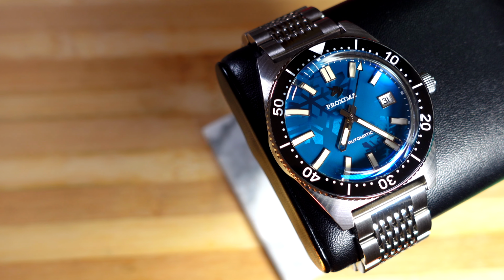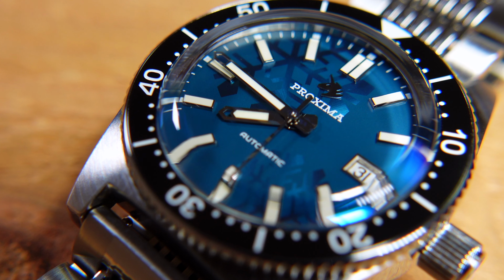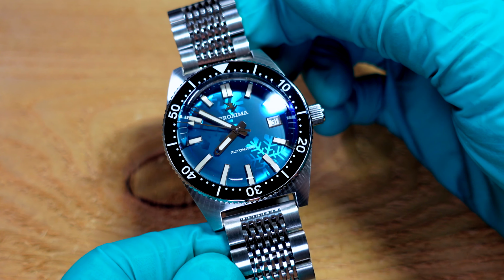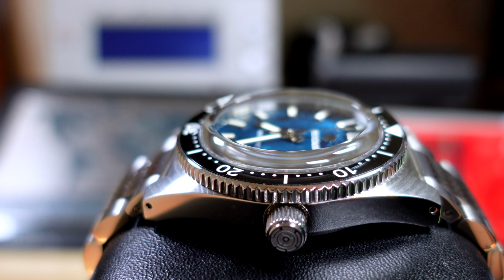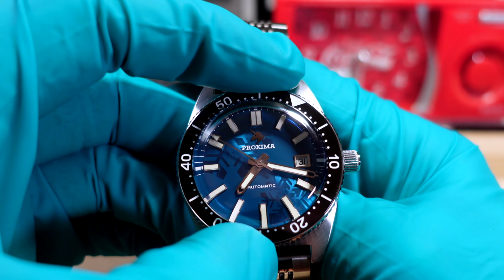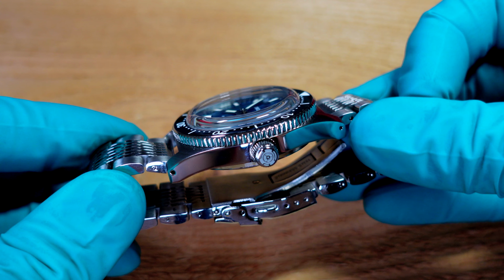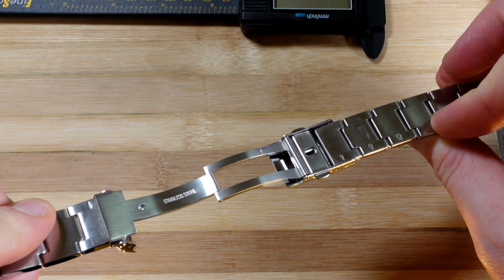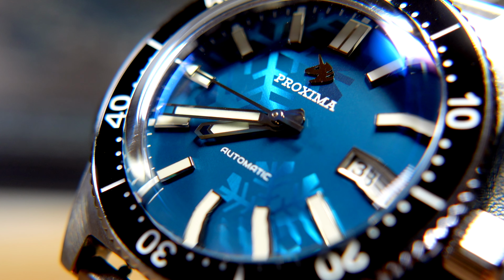The OTHER snowflake watch - Proxima PX1680 review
Something fun for Christmas, although I was hoping to film in the snow ... we are still waiting here in Calgary for some proper snowfall!  Anyway this is a charming and affordable dive watch with a twist from Proxima.

As a side note - so far no one has sent me any watches to review so these are all purchased with my own money  ... maybe one day eh?  I also noticed the camera macro lens picks up some small dust on the dial but it is 100% not visible with the naked eye so didn't raise the issue in the video.

Be sure to collect all applicable AliExpress coupons for the best discounts.  :-)